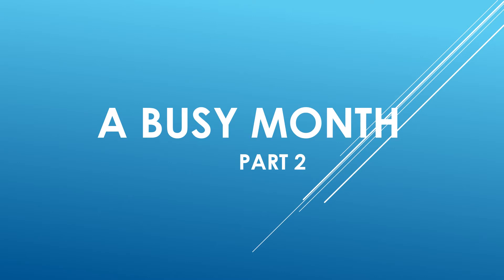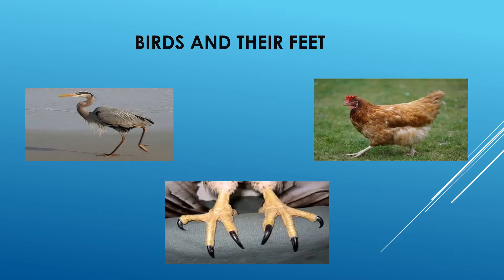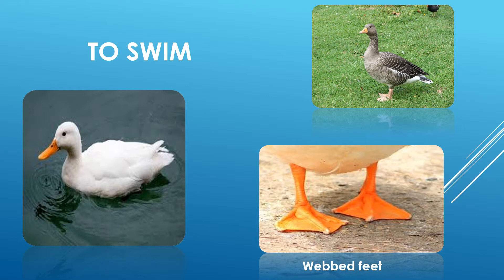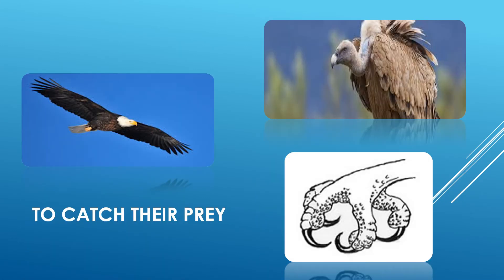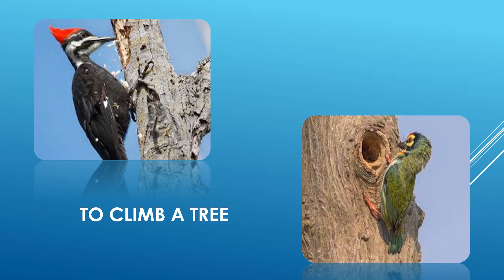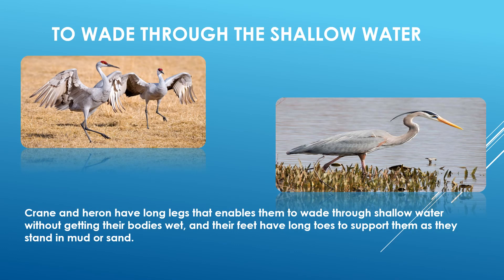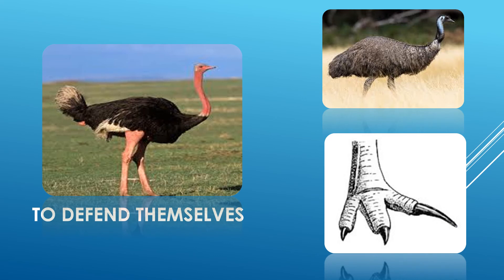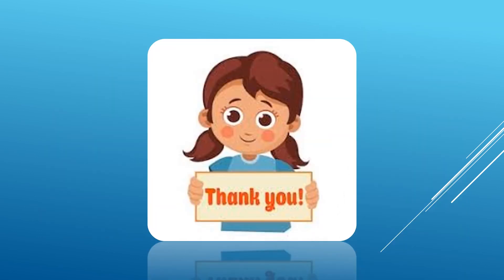CLASS 4 - EVS - A Busy Month PART 2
EDUCATIONAL VIDEO- Birds and their feet
A Busy Month PART 2